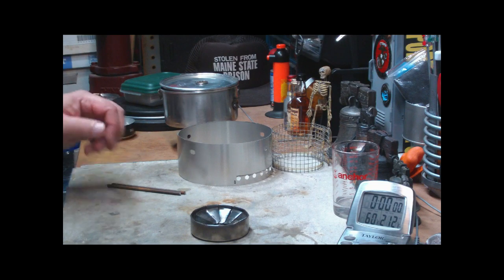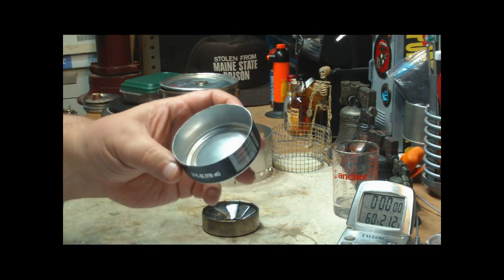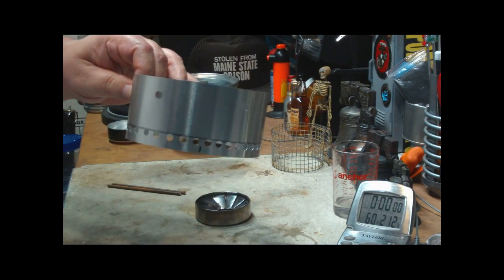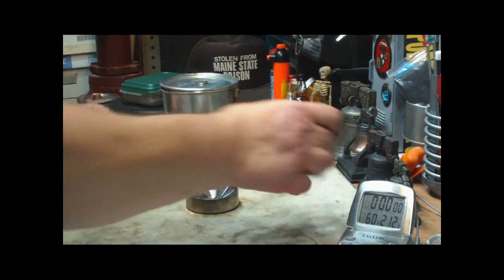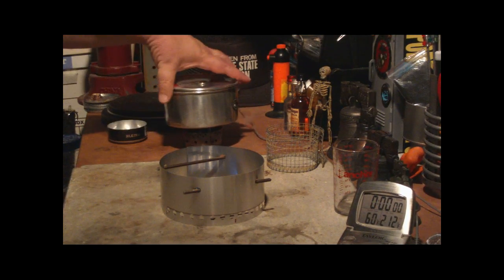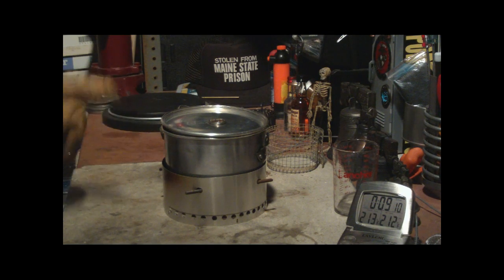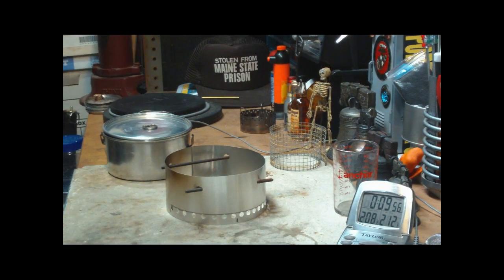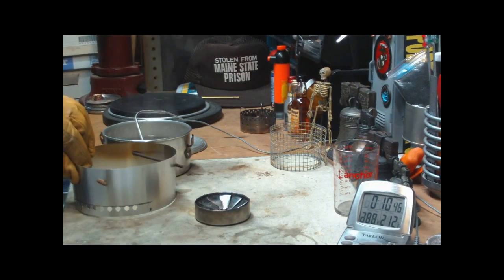Flat Cat Gear's Standard Stove - Boil Test 2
Jon, the owner of Flat Cat Gear sent me a couple of his stoves to play with, the Flat Cat stove and the prototype of his Iso-Clean stove.

In this video I do another boil test with the Standard stove using a windscreen Potstand instead of the hardware cloth potstand I used in the last video.
The stove is 2.79" in diameter and is .76" tall. It weighs 41.5grams or 1.46 ounces. And it is made of steel.

Thank you Jon for the opportunity to play with your stoves.

Hiram

Lab0213
Title: Flat Cat Gear's Standard Stove -  Boil Test 2
Room temp: 67°
Humidity: 61%
Weather condition: Sunny & Breezy
Burner: Flat Cat Gear's Standard Stove
Stove/Pot stand: Windscreen Potstand #1
Pot: Boy Scout Pot #2 - Aluminum
Fuel: Denatured Alcohol
Amount of fuel: 1/2 fluid ounce
Amount of water: 2 cup(s)
Water temp at start: 60°
Time to boil: 8 minute(s) 49 second(s)
Time to run-out: NA
Water temp at run-out: NA
Note: